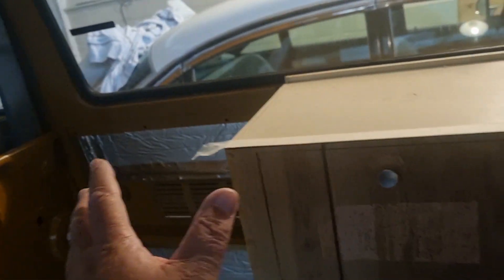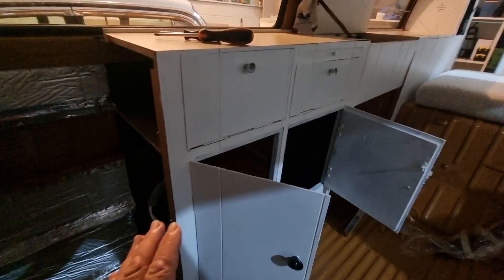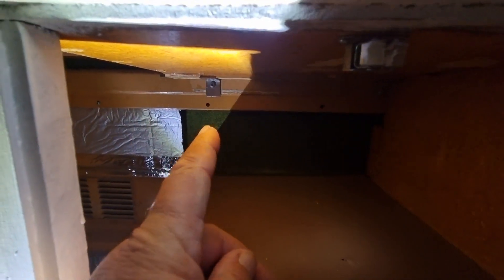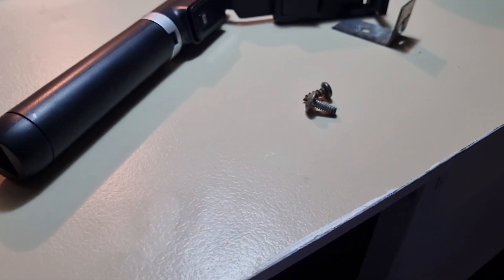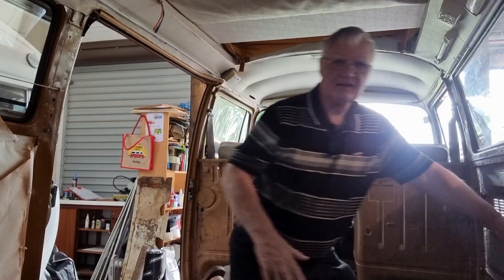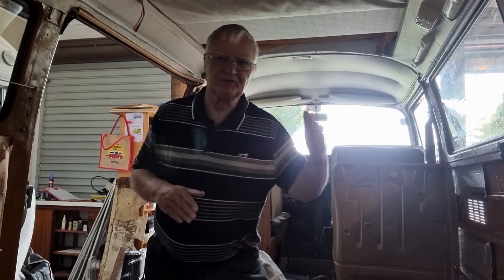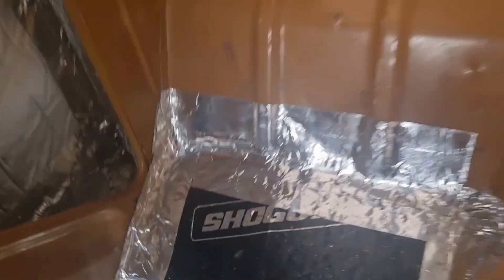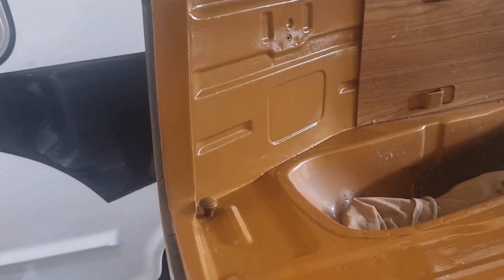KOMBI RENOVATIONS: A change of plans